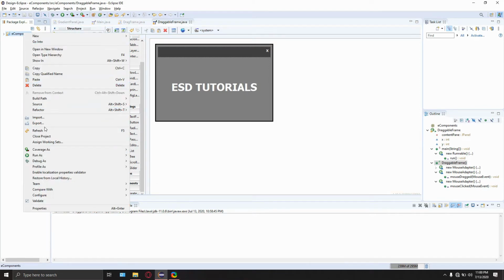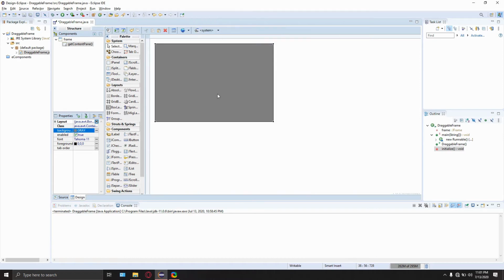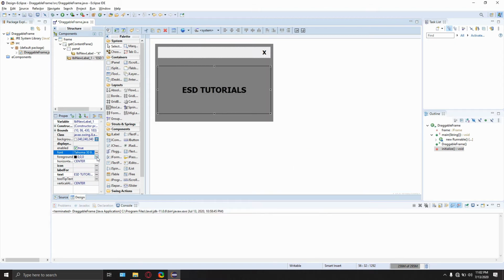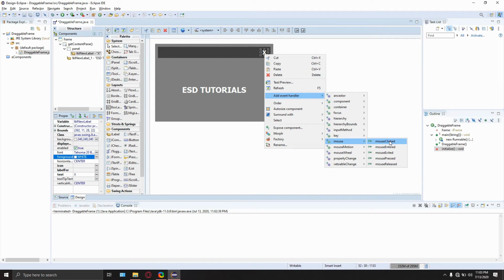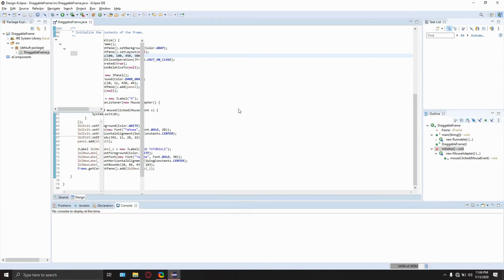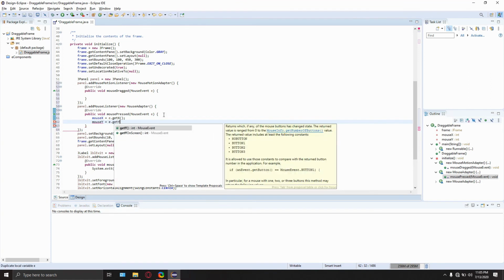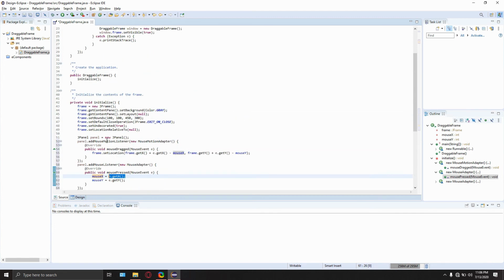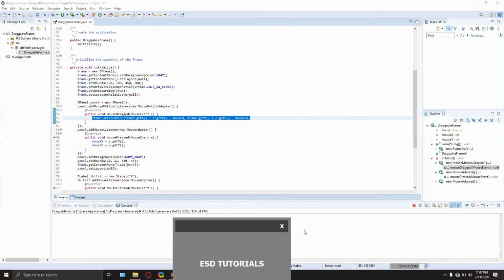Java Swing Tutorial - Draggable Undecorated JFrame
In this tutorial, I will show you how to make a draggable undecorated jframe using mouse pressed and mouse dragged event.

Source Code
DraggableFrame.java